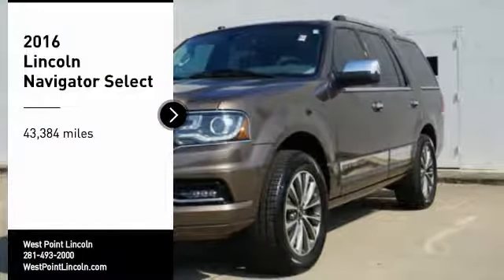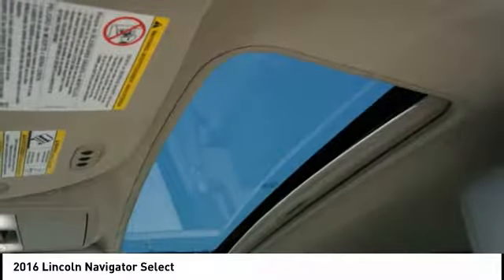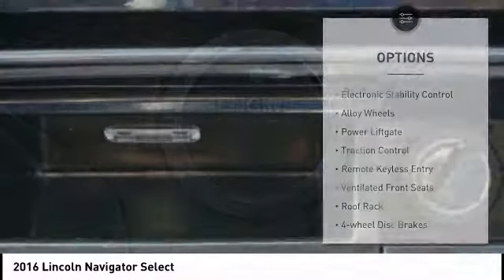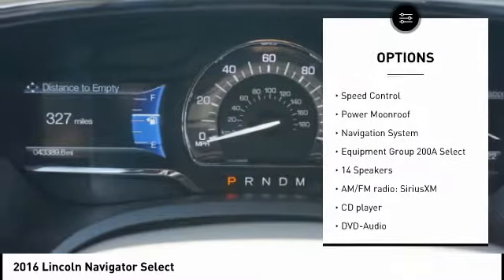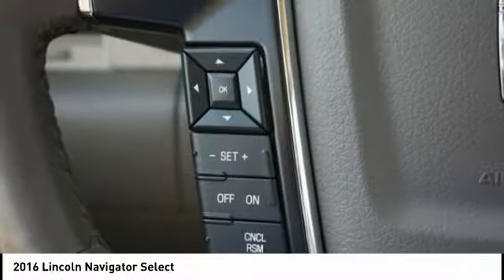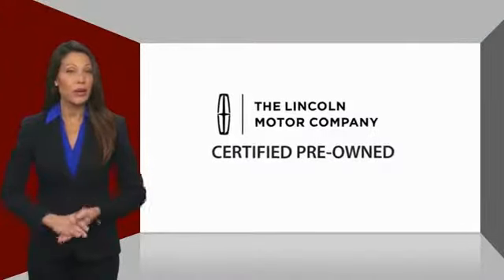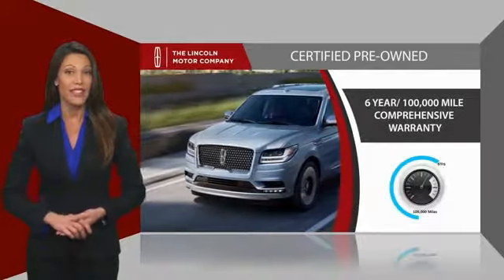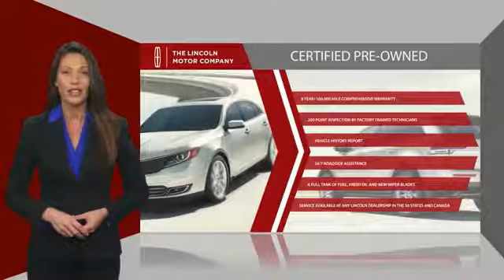2016 Lincoln Navigator Houston TX 9N335A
2016 Lincoln Navigator Select

Recent Arrival! CARFAX One-Owner. Clean CARFAX. New Tires, New Brakes, Lincoln Pre-Owned Certified, Cool & Heated Seats, Power Moonroof, Medium Light Stone w/Premium Leather Low Back Bucket Seats, Equipment Group 200A Select, Memory seat, Navigation System.Lincoln Certified Pre-Owned Details:  * 200 Point Inspection  * Limited Warranty: 72 Month/100,000 Mile (whichever comes first) from original in-service date  * Roadside Assistance  * Transferable Warranty  * Warranty Deductible: $100  * Includes Car Rental and Trip Interruption Reimbursement  * Vehicle HistoryAwards:  * JD Power Initial Quality Study (IQS)